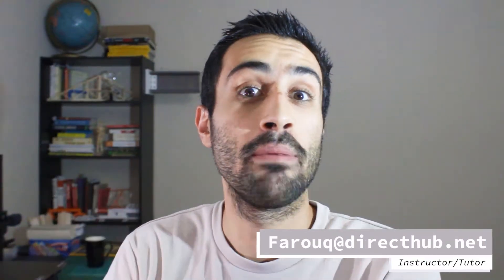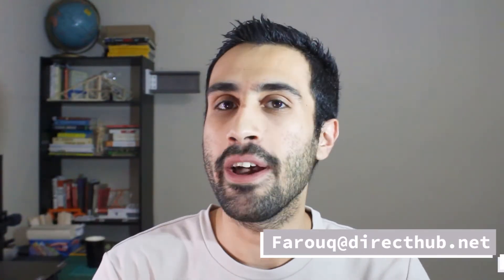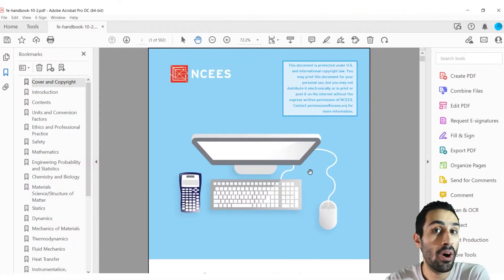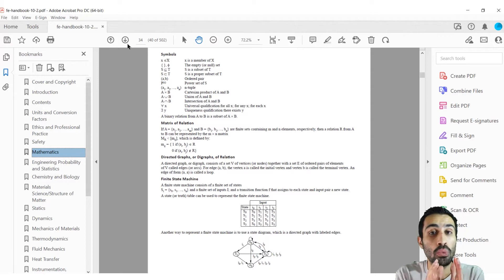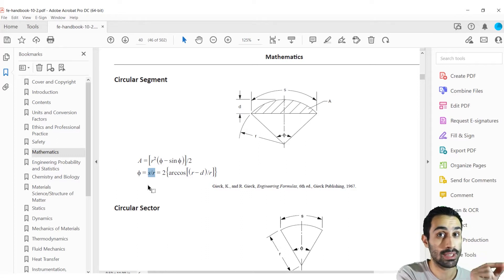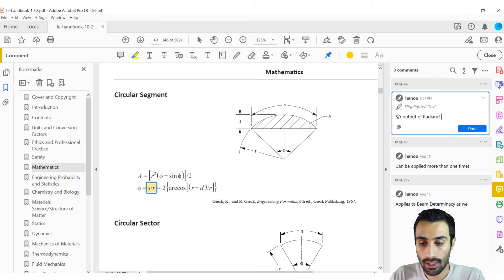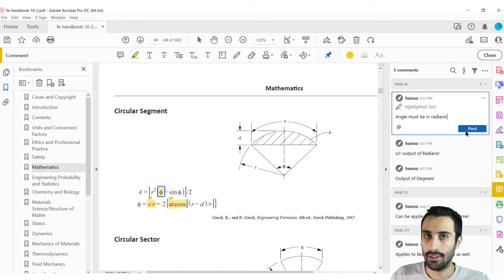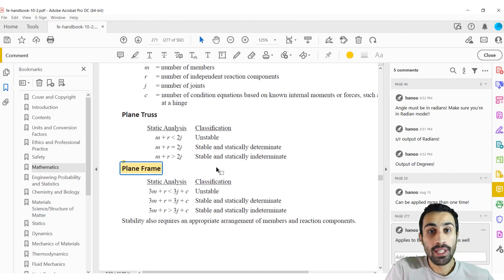FE Exam Study Tip - Making notes in FE Exam Handbook 10.2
🟡 Free FE Exam Prep Course (organized by YouTube videos only)